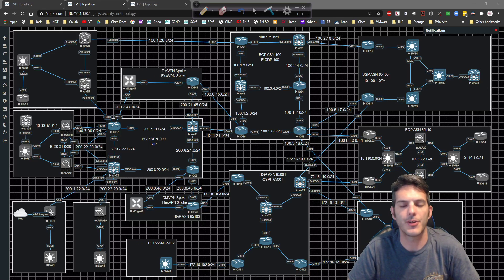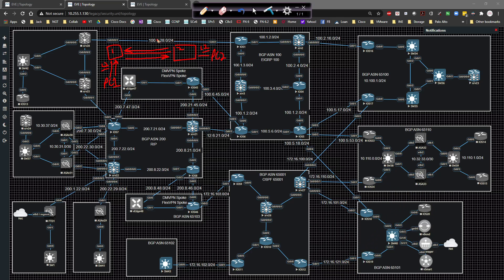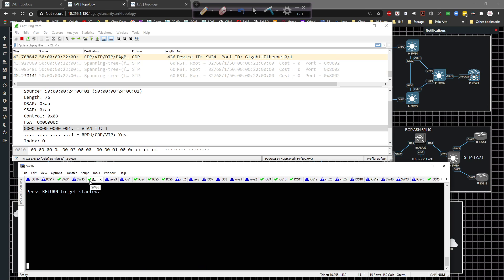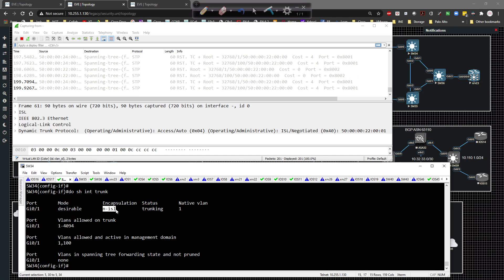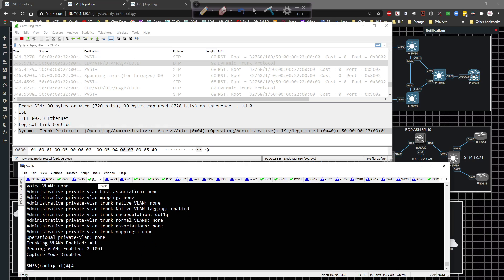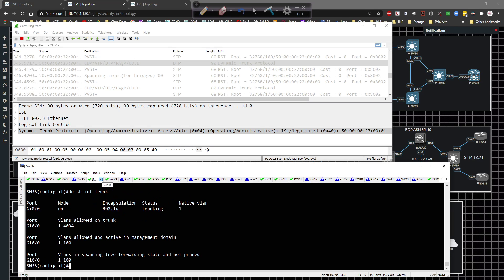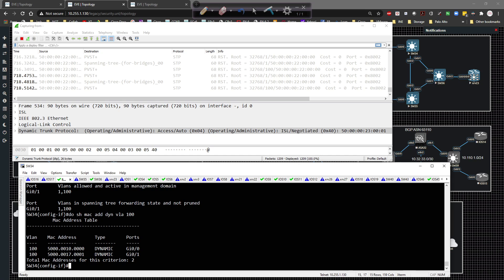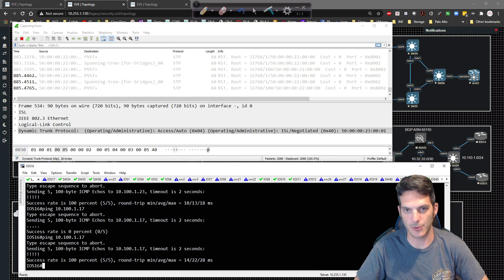Cisco CCNP ENCOR and ENARSI L2 Series 002 - DTP and Trunking!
In this video, we will look at how DTP is used and how to setup trunking between switches.